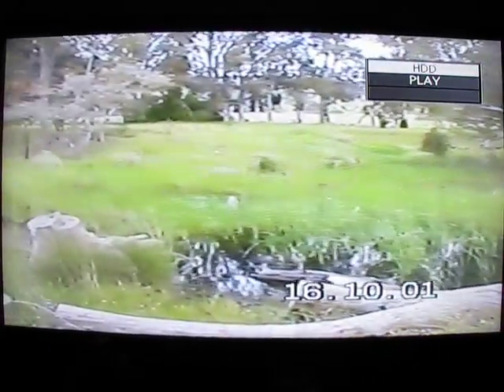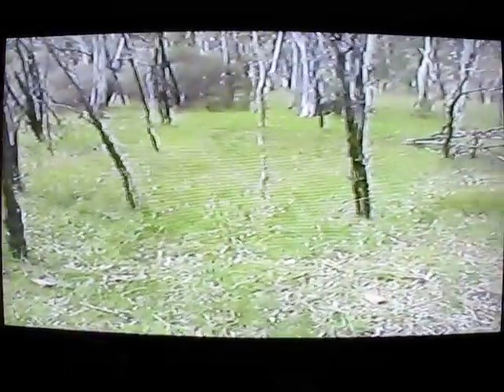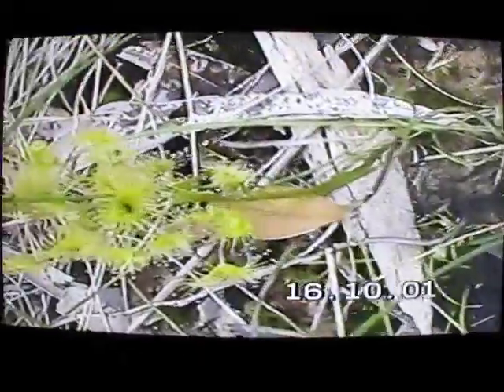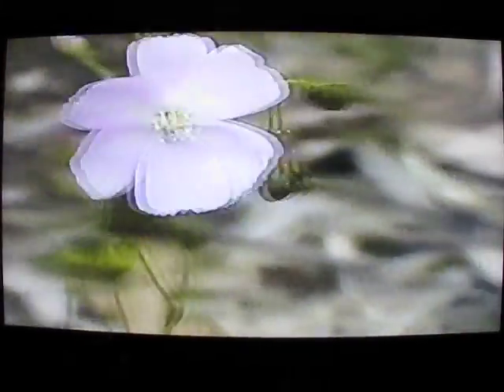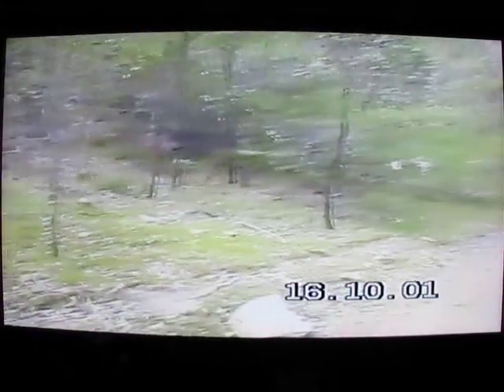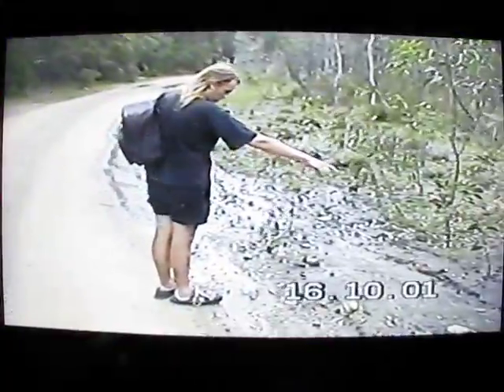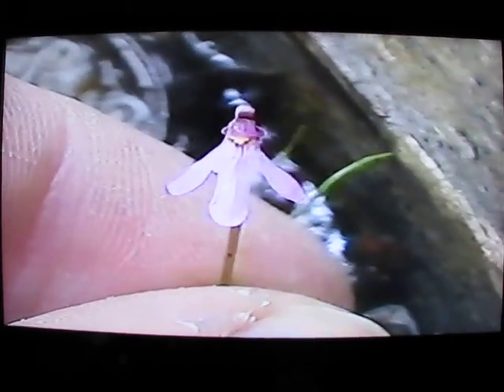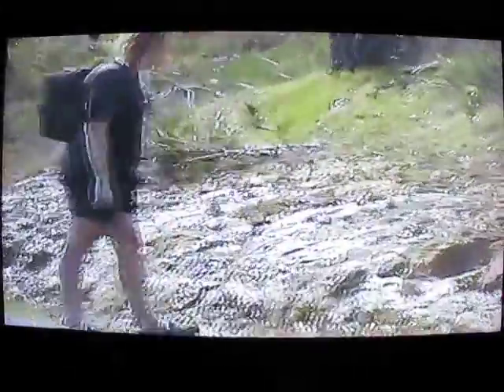Collecting-SEED @-Mount-Bold of-R 'Pinkish'-Flowered-Form of Drosera-Auriculata ... OCTOBER-2001].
THIS-Is-R THREE-Segment-FILM: COLLECTION / Then POLYPOMPHOLYX Then Mount-Bold-REDS so-to-Speak. The-SEEDs-You-'see' Collected-Here R-'Not'-ONLY Sent-OVERSEAS ... But-R Also Grown-by-DONNY &-Turn-UP IN-Another Filming-Session IN-His FAMOUS Swedish / SWISS-Roll Styled-GREENHOUSe so-to-Speak ... Which-"I"ll FLAG For-You Once-It-Is UPLOADED so-to-Speak!!!